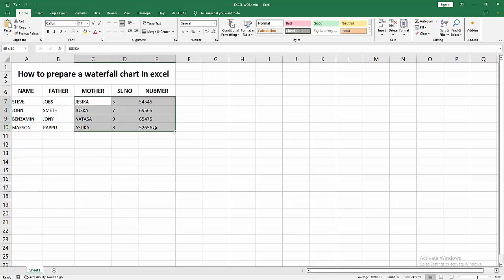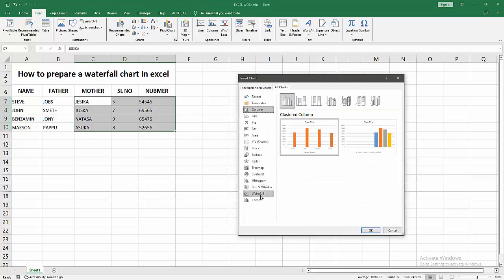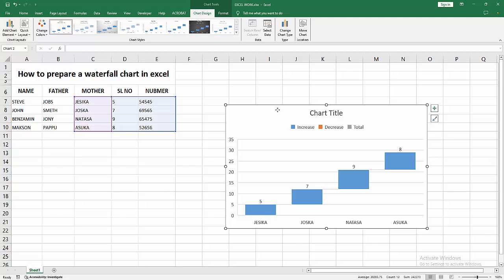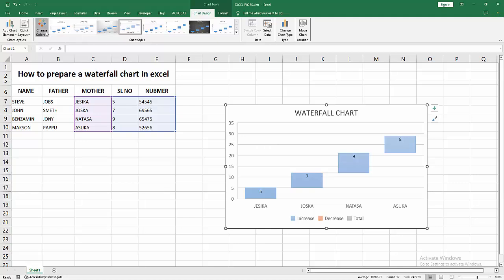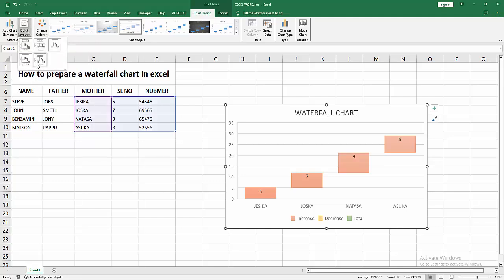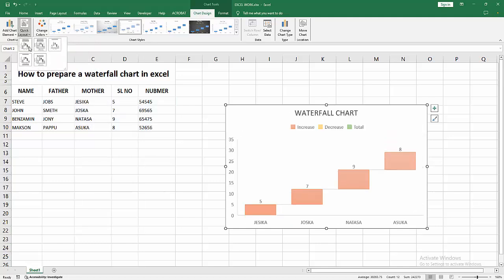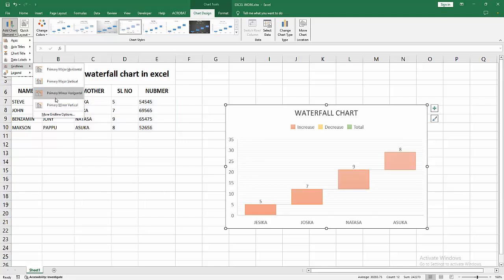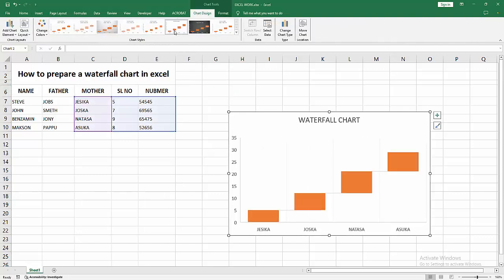How to prepare a waterfall chart in excel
Assalamu Walaikum,
In this video I will show you, How to prepare a waterfall chart in excel.  Let's get started.